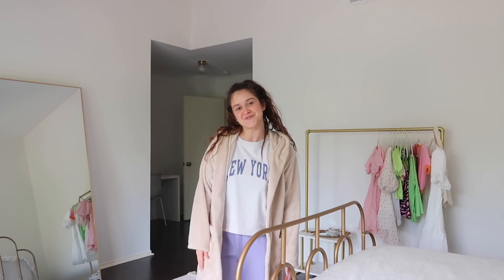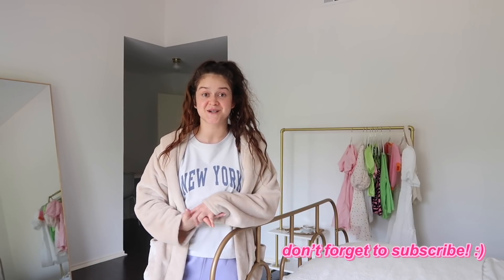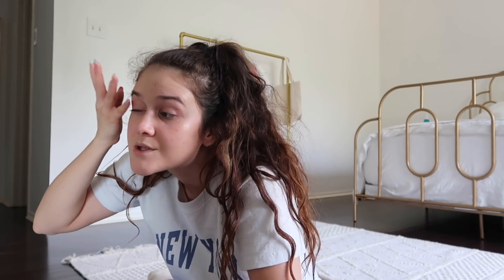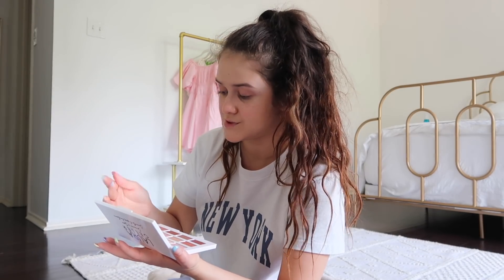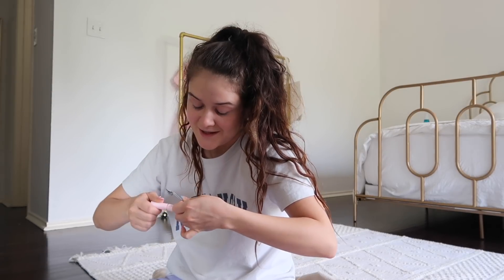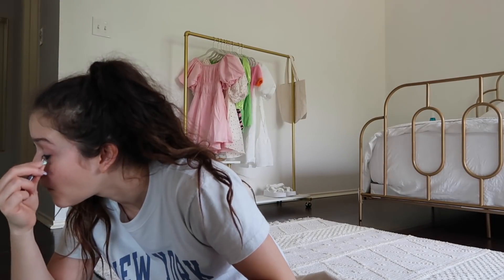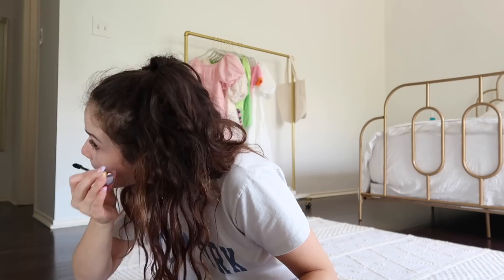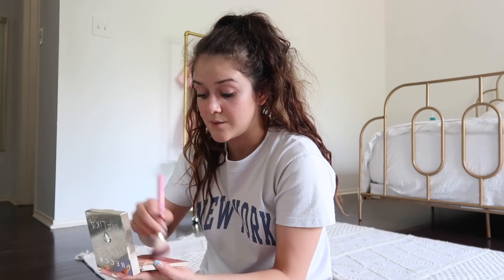transforming myself into a real life princess | j.ing try on haul and review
I wanted to do a complete princess makeover transformation, so I do my make up, hair (kinda lol), and then we do a j.ing try on haul and review!
As y'all know, I have been loving the cottagecore aesthetic and am so excited to do this cottagecore princess dress haul and cottagecore try on haul with you! Turning myself into a princess, or more specifically, turning myself into a modern day princess with a cottagecore twist was actually so fun and I really hope you guys enjoy watching it as much as I enjoyed doing it :)

More than anything I wanted to do a j.ing clothing review and a j.ing honest review with you, as j.ing has been a dream company of mine to work with for a long time now. The j.ing dress is legendary on instagram and I have been dying to get my hands on my very own j.ing princess dress ever since the first time I saw it! They have so many adorable dresses that are truly made for a princess, so I figured it would be fun to turn myself into one before doing the princess dress try on haul, and it really was! This puffy dress haul is a completely honest review and all opinions of the j.ing princess dress haul are my own.

Let me know down in the comments which dress in the j.ing haul was your favorite! 💐🧺

✨dress deets ✨
✨dress #1: White Garland Garden Dress - Size Small
✨dress #3: Addison White Puff Sleeved Mini Dress - Size Small

VIDEOS I THINK YOU'LL LOVE:
✨ last weekly vlog: week in my life as a full time content creator + creating a cottage core instagram:

Hey guys! My name is Lauren Jack :)
I upload new videos when I am proud of them and truly feel they are ready to be uploaded. You guys deserve the BEST and I refuse to upload mediocre content just for the sake of uploading something.
I love styling cute trendy clothing and making myself feel cute. I post there daily and am normally pretty active on stories, but tbh I'm team YouTube all the way so subscribe on here if you reallyyyy wanna be apart of the fam 🤪
I have an extremely dry sense of humor. I have an all white fluffy cat named Cat (inspired by breakfast at tiffany's), but I also sometimes call her fluff. She is my ride or die.
I like to be productive, workout, wake up early, eat healthy, be a bad b*tch, and repeat 💗

♡ FREQUENTLY ASKED QUESTIONS:
♡ how would you describe your channels' niche? I make y2k and cottagecore styling videos + weekly vlogs!
♡ how would you describe your style? cottagecore meets y2k 🌸🍒🦋
♡ when did you start YouTube? I started last year, in April 2020 💗
♡ advice for starting a channel? JUST GO FOR IT! the only regret I have is not starting sooner, don't think, just do! ♡